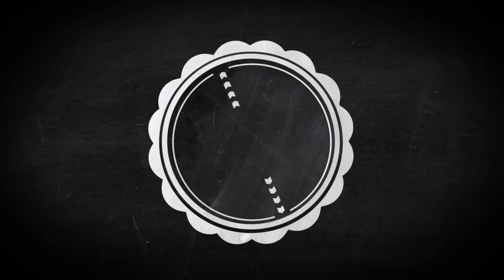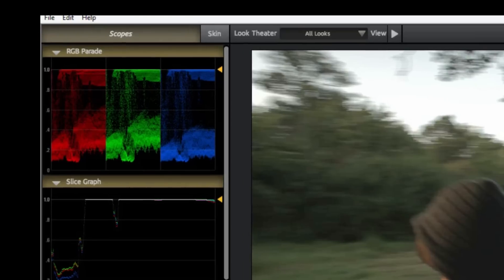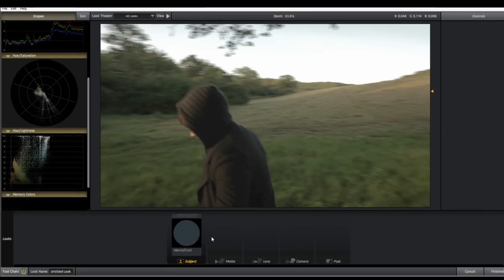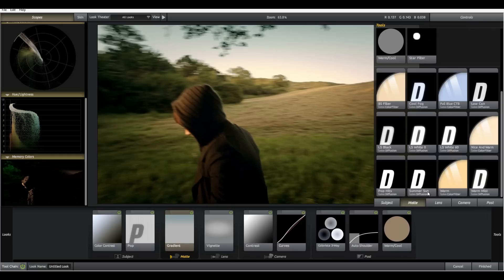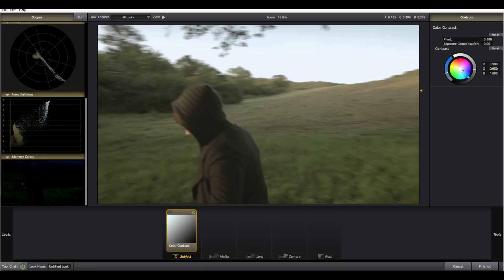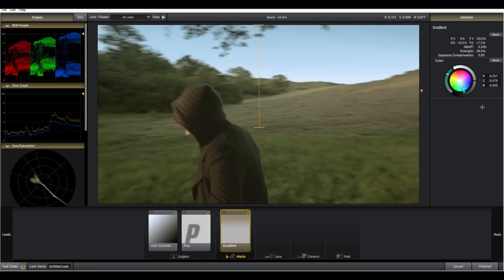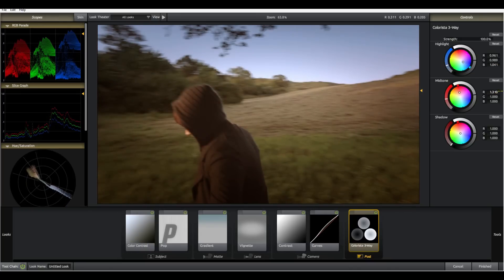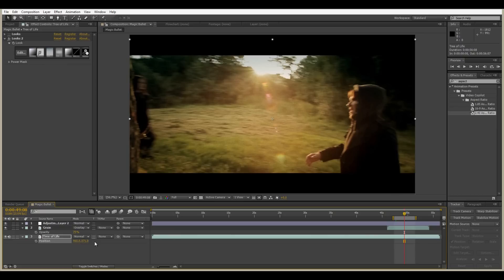Magic Bullet Looks Tutorial - Cinematic/Film Look - DSLR Cinematography Tips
Discover the workflow of Magic Bullet Looks in this tutorial; learn the interface, the tools and how to grade.